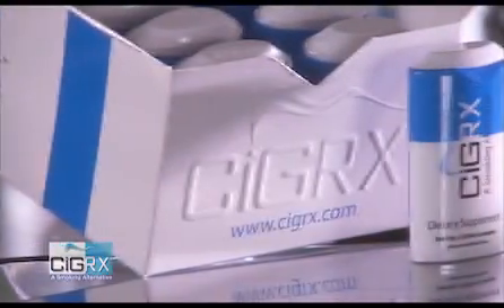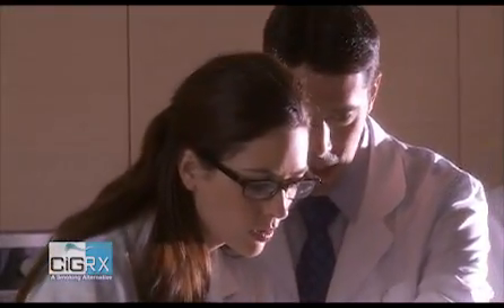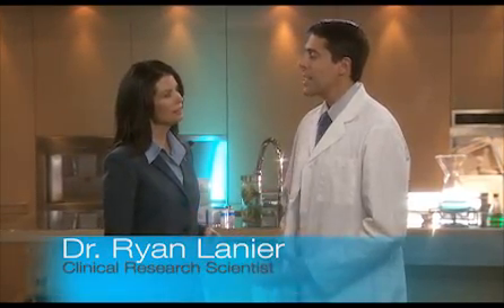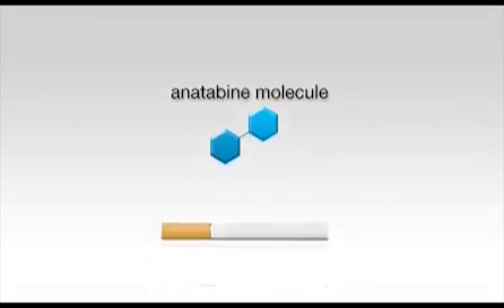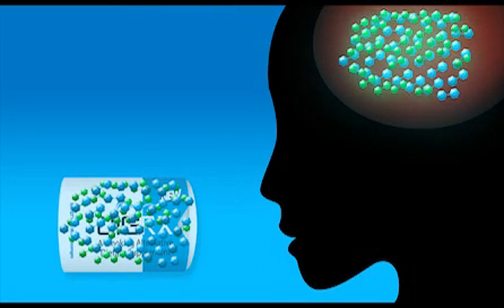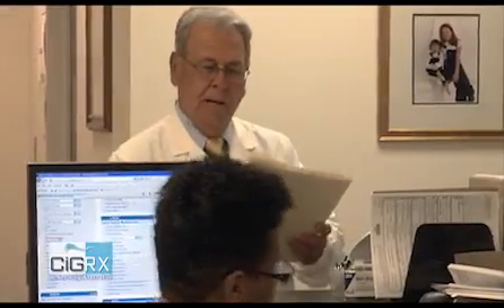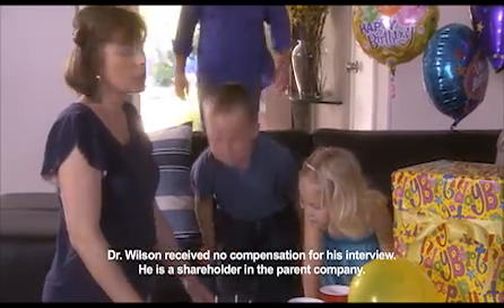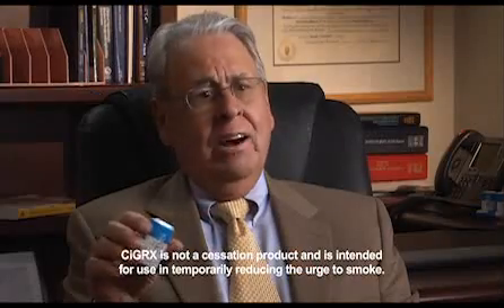Science of CigRx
Hear what the doctors and scientist involved with CigRx have to say.